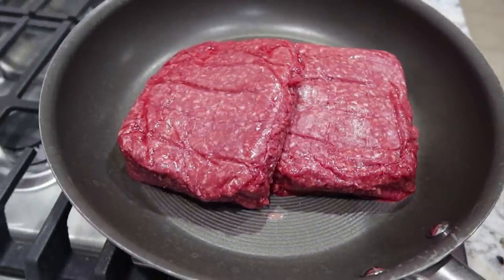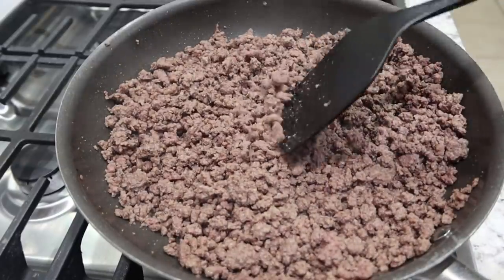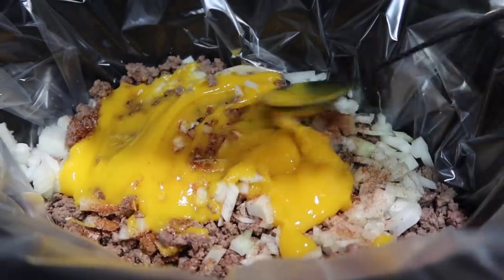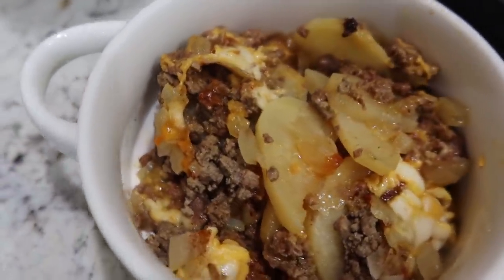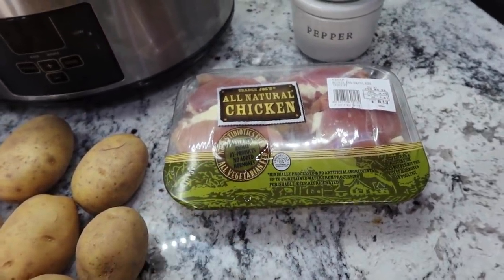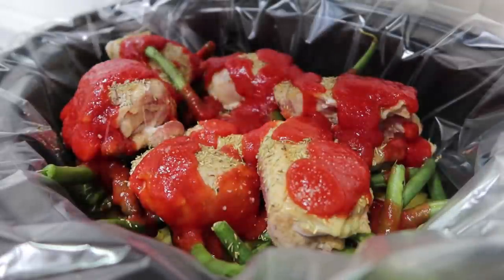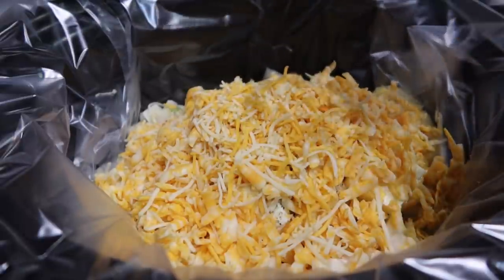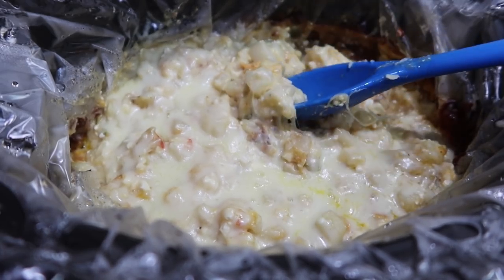Easy Crockpot Potato Recipes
Hey guys! Today I have 3 crockpot recipes to share with you and they all have the same main ingredient - potatoes.